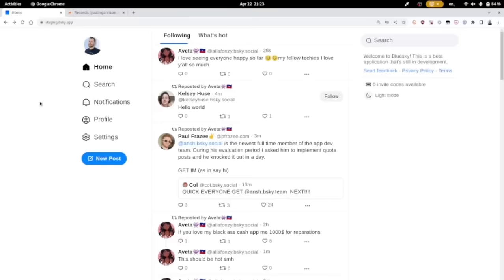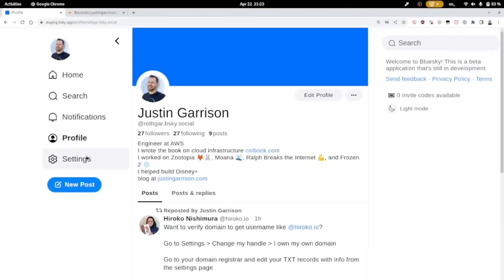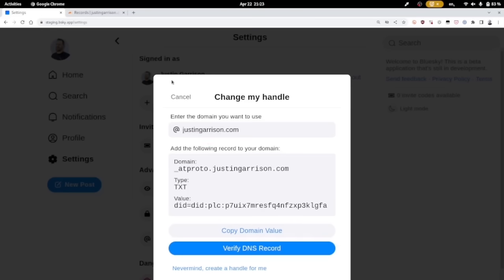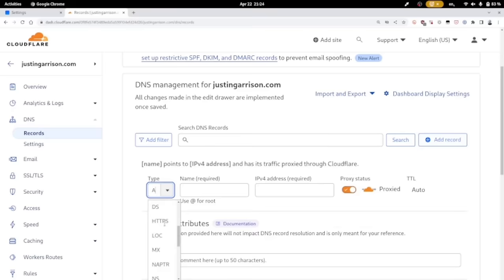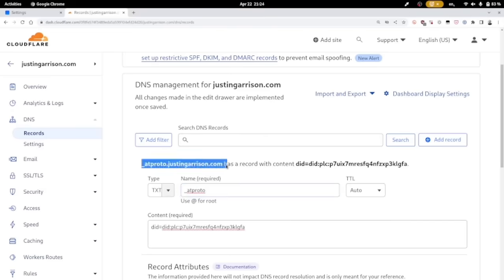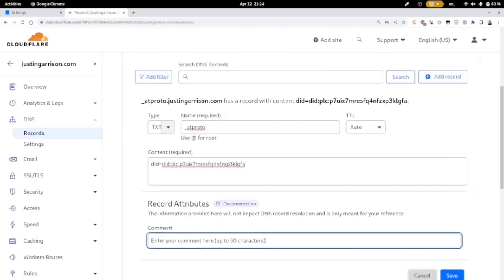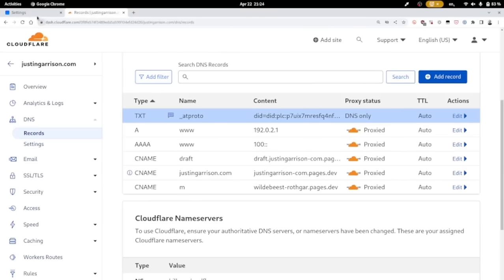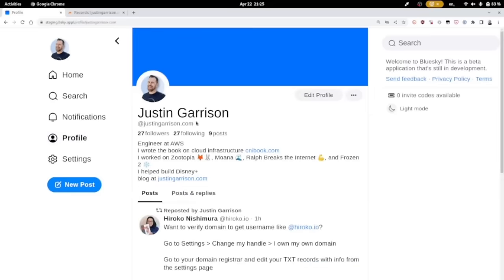Use a custom domain as username on Bluesky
Switch your bluesky handle to a domain you own using DNS TXT verification.

The blog announcement is here but it doesn't tell you how to do it

0:00 - bluesky account
0:17 - account settings
0:40 - DNS records
1:48 - Verify account